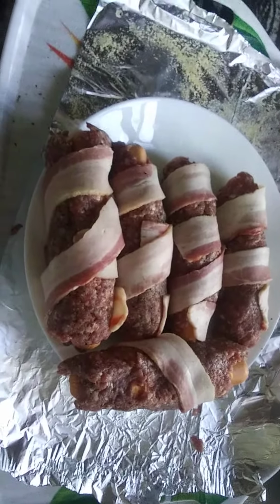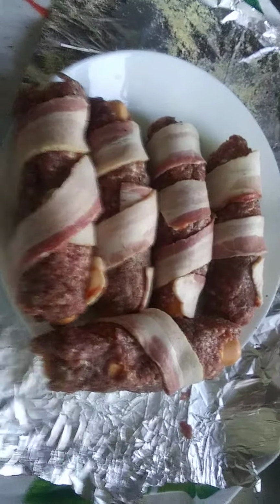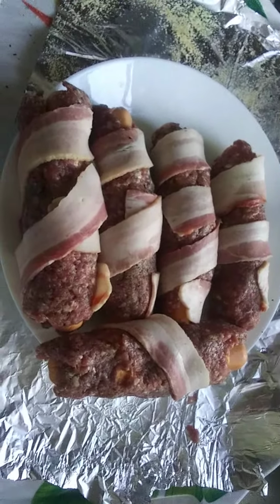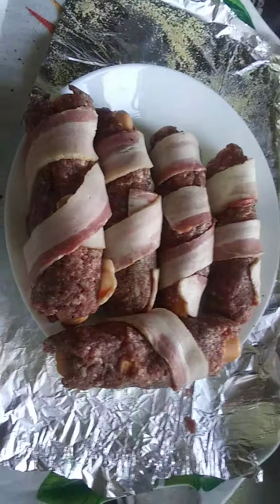Bacon wrapped burger hotdogs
Have fun with your food